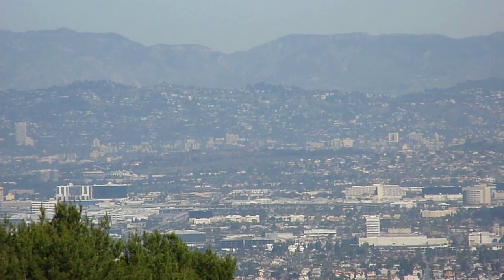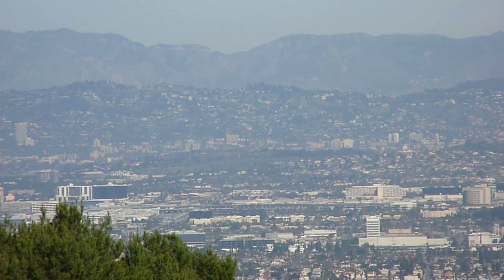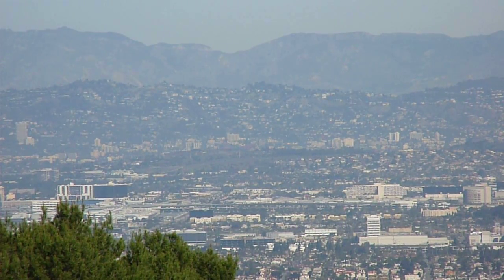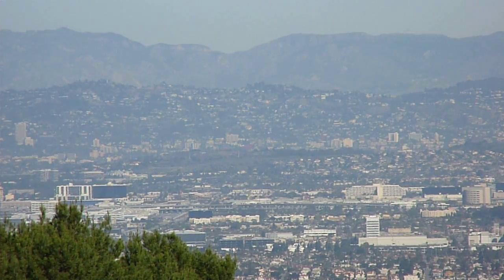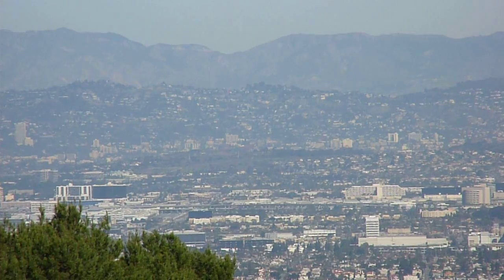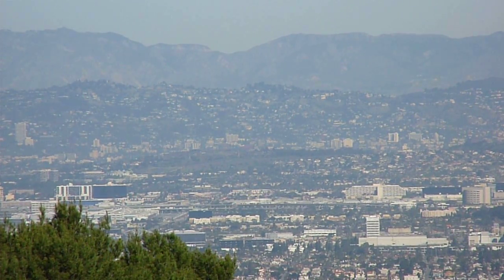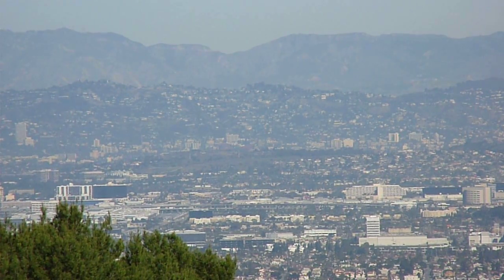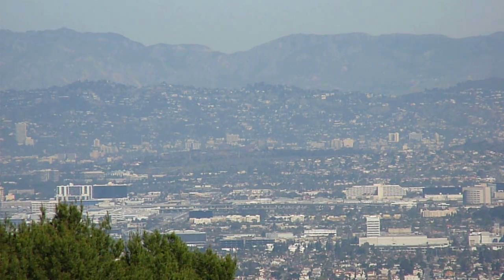22 mile flash from 2"x3" glass signal mirror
This video shows the naked-eye visible sun flashes from a 2"x3" glass signal mirror at 22 miles. This is the Coghlan's No. 9902 "Survival Signal Mirror", a laminated glass mirror with a retroreflective mesh aimer, which makes it very easy to aim. Nine of the signal mirrors we tested today are modern commercial signal mirrors, and of these, the tester found this mirror and the 2"x3" plastic "Rescue Flash"/"SOL" mirror (both sold at REI and many other outlets) the easiest to use. He found the similar Coghlan's acrylic-encased glass No. 9905 Sight-Grid signal mirror harder to aim due to the lack of a sighting hole in the mesh, and the flashes were not as bright. This mirror is similar to the US government issue 2"x3" MIL-M-18371E glass signal mirror.